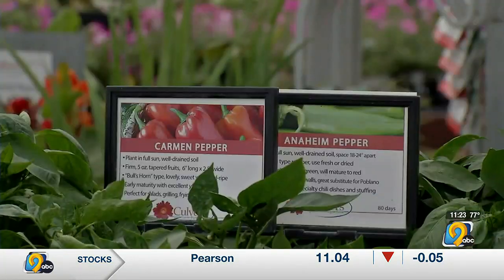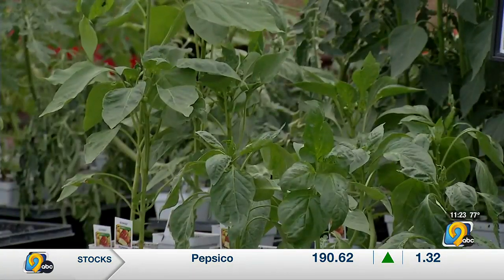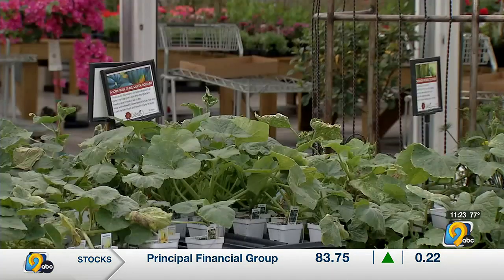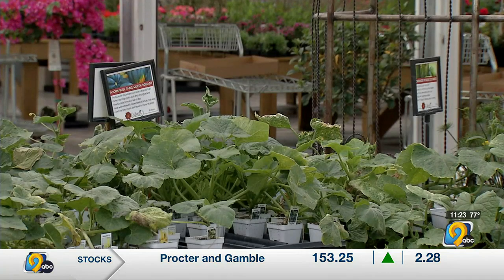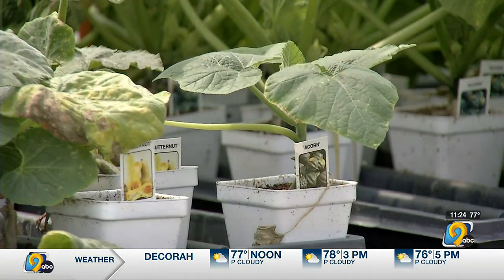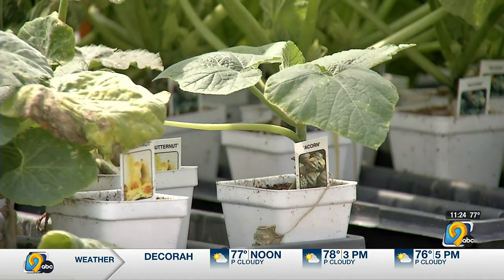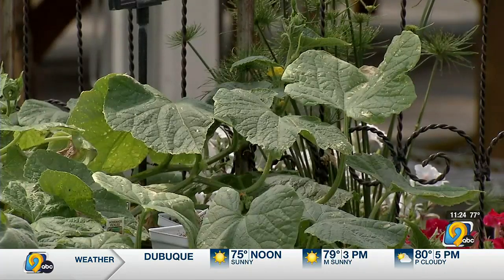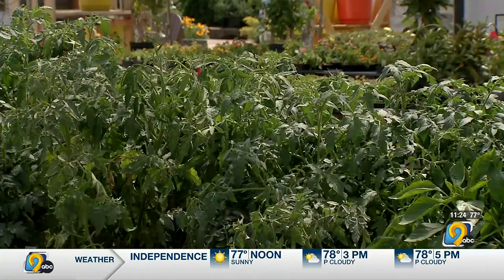Culver's Landscaping explains what to look for before harvesting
Culver's Landscaping says there are certain things to look for before harvesting.